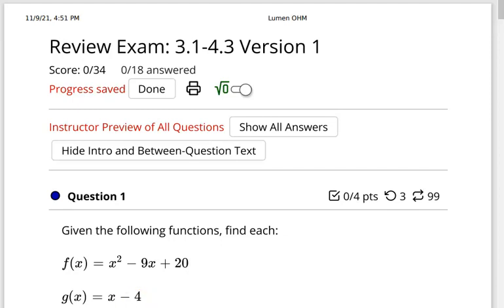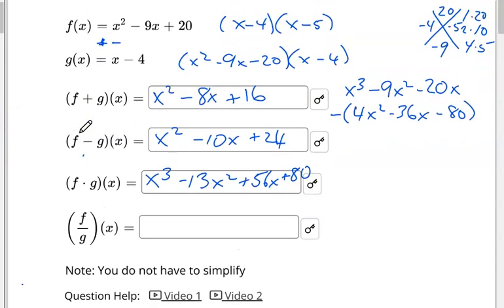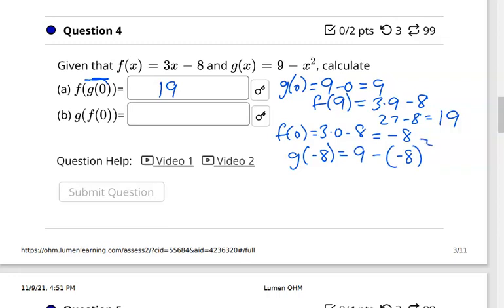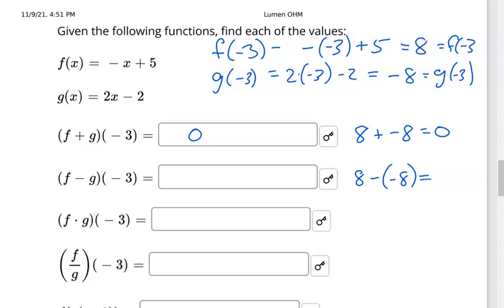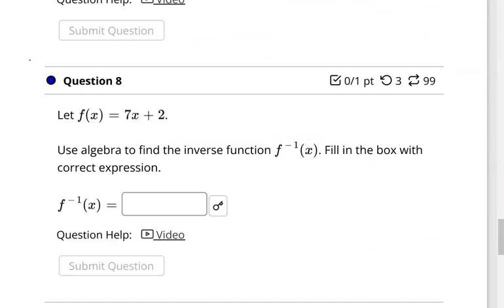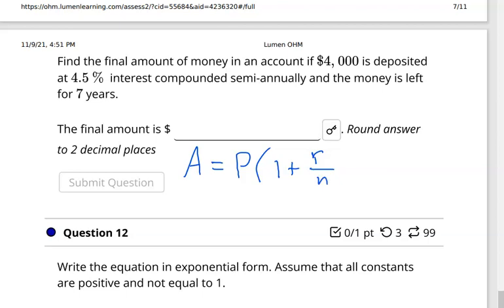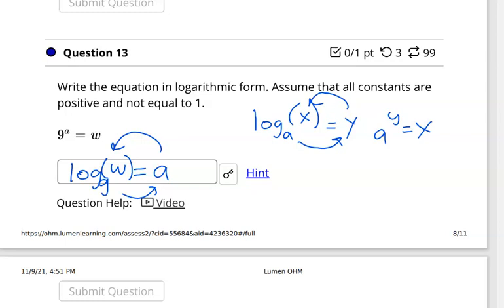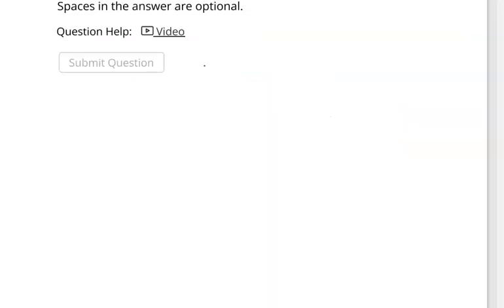mat112 Exam3v1 solution